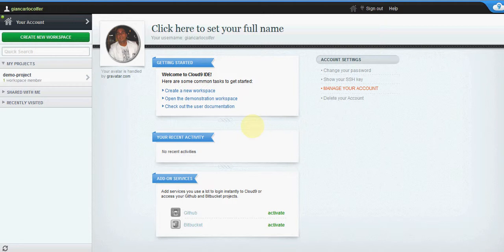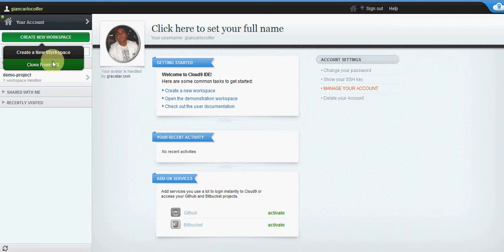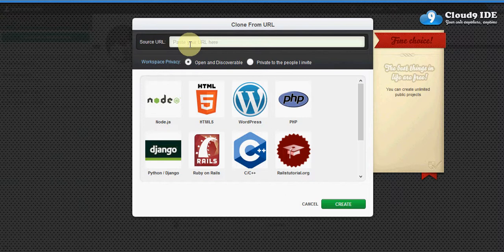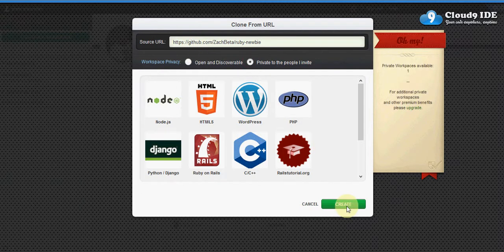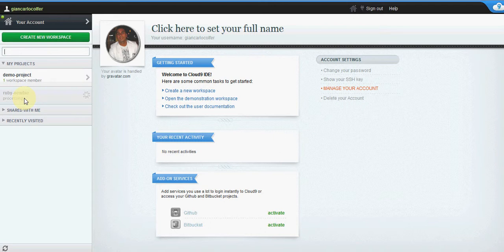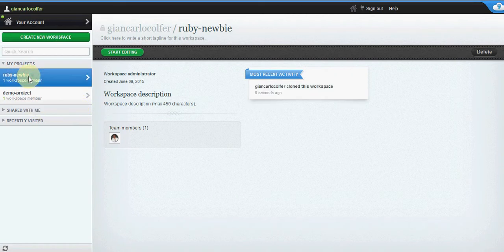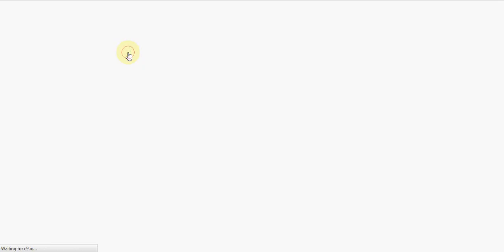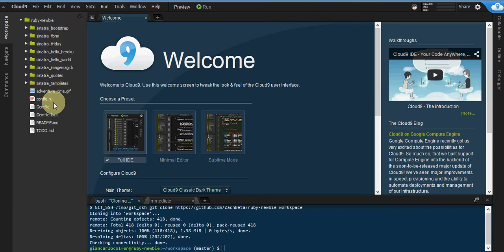Cloud9 IDE & Workspace: How to create a new workspace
How to create a new workspace using the Cloud9 Workspace in the cloud. Your development environment, in the cloud.

Cloud9 combines a powerful online code editor with a full Ubuntu workspace in the cloud.